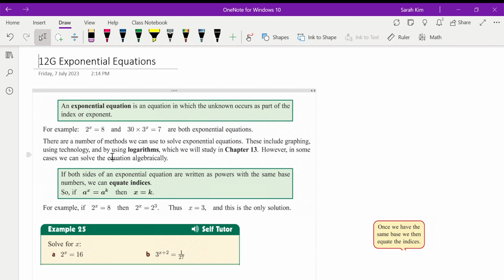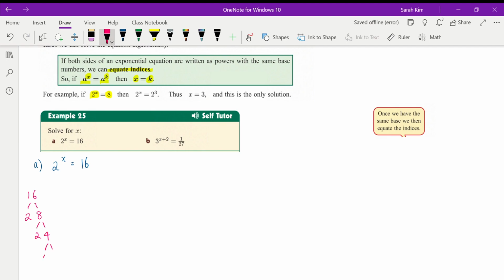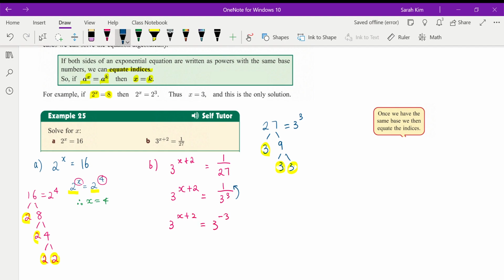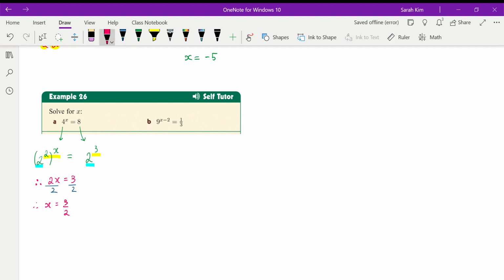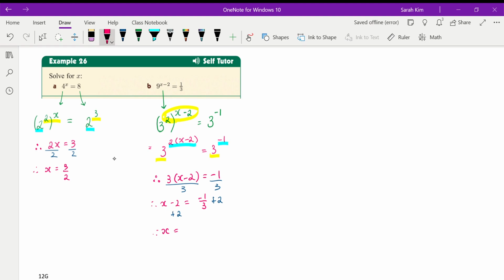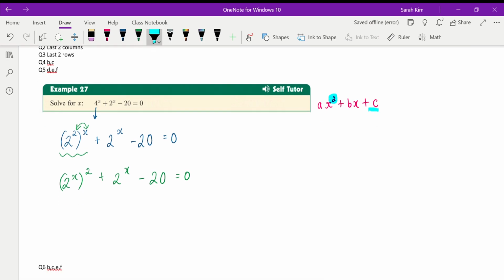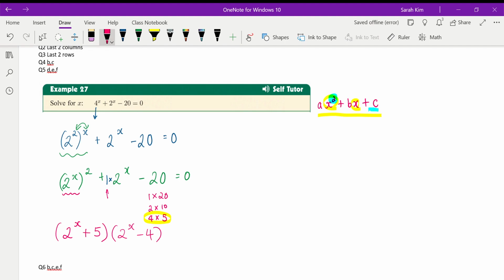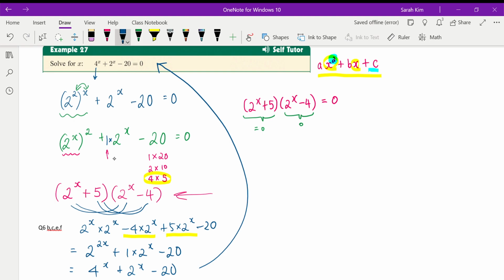12G Exponential Equations